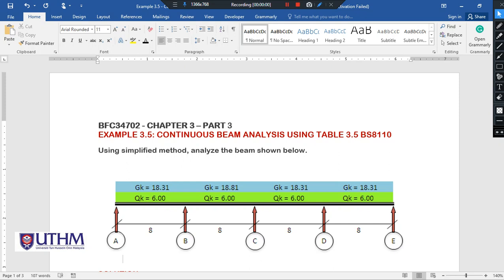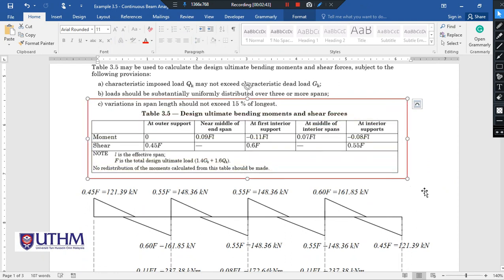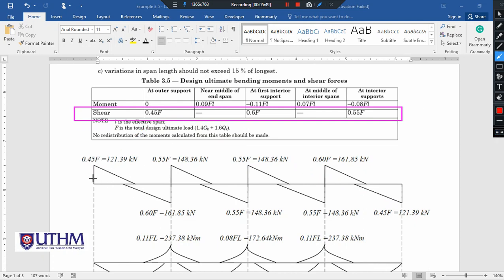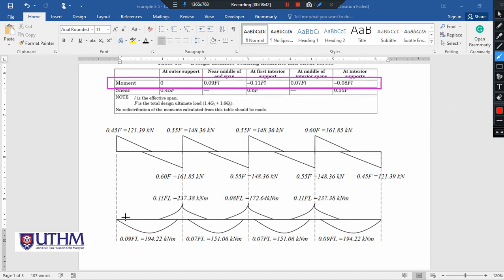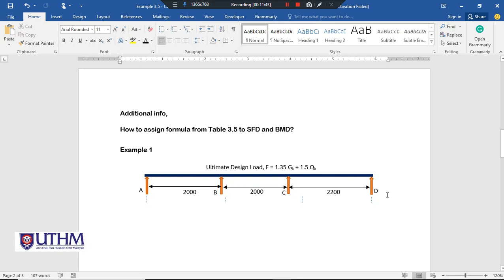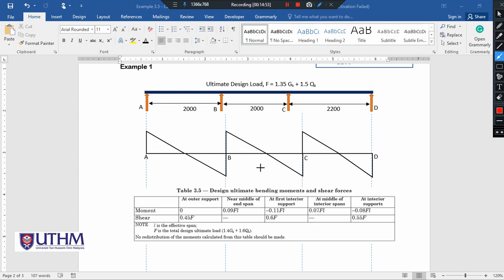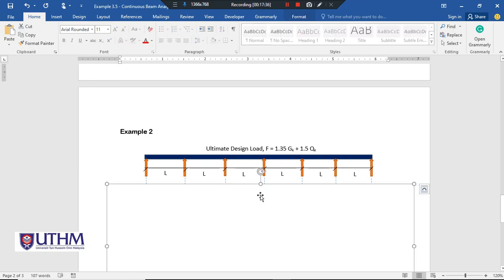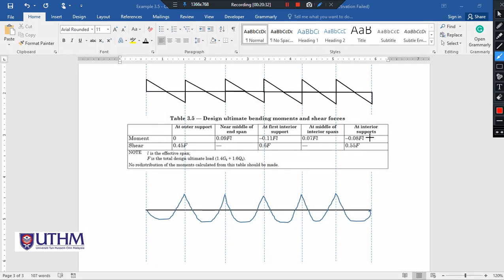Continuous Beam Analysis Using Simplified Method From Table 3.5 BS8110